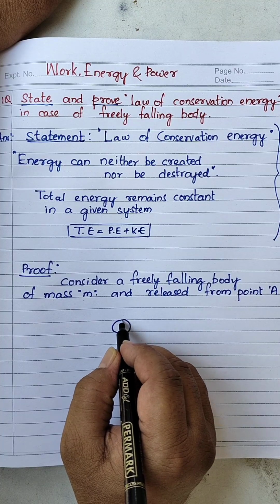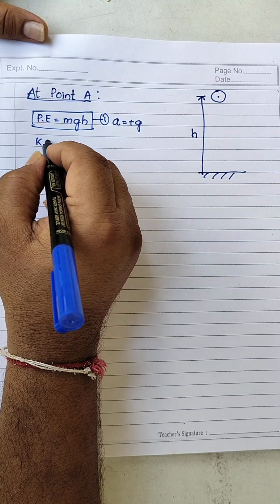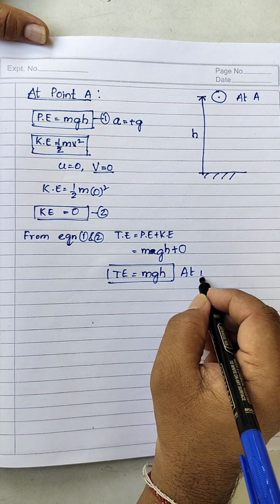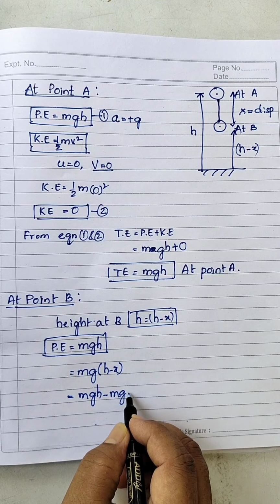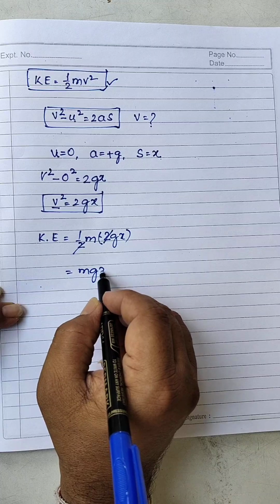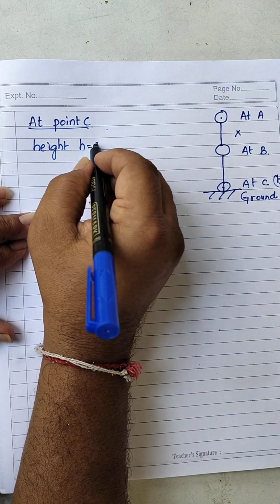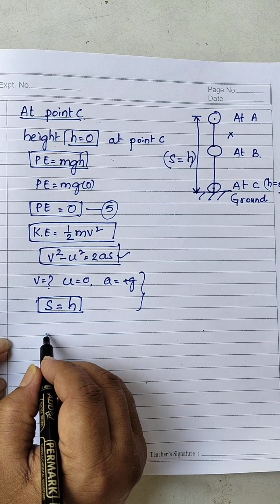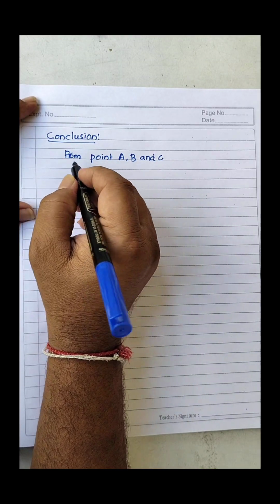State and prove Conservation of energy in case of freely falling body